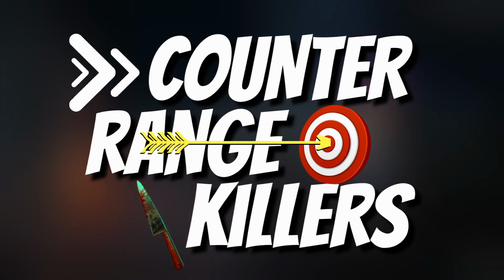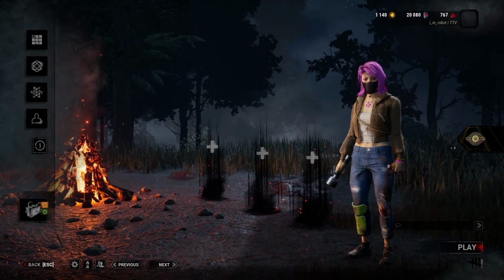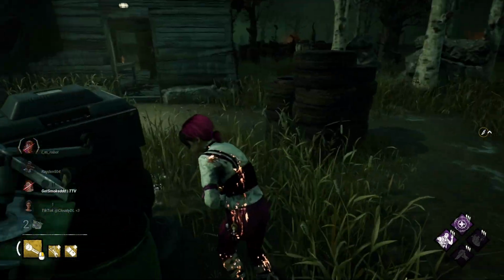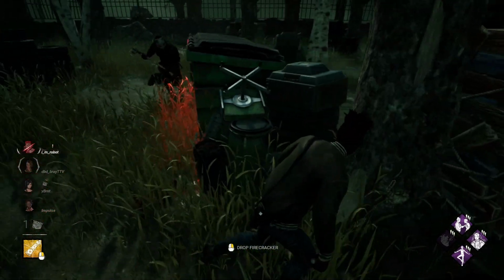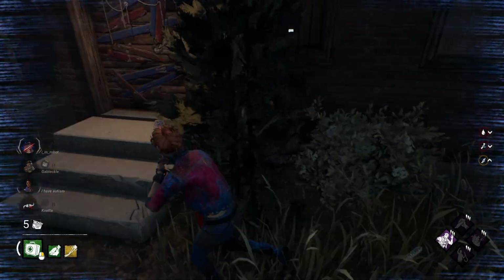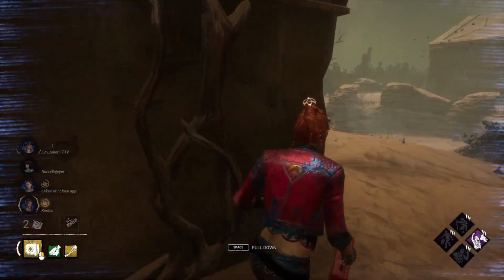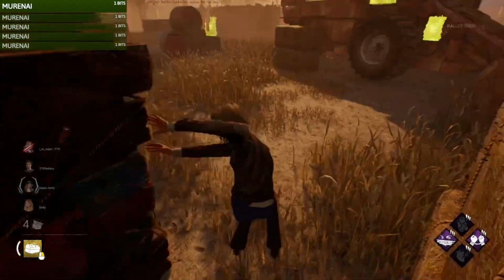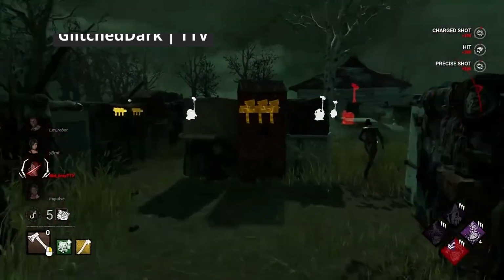Survivor Tips - Part 4: How to Counter Range Killers in Dead by Daylight [General Tips]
TIMESTAMPS
0:00 Intro
0:30 Tip #1
0:43 Tip #2
1:06 Tip #3
1:30 Tip #4
1:54 Tip #5
3:00 Tip #6

Thanks to GlitchedDark for allowing me to use a couple of his clips. You can check his cracked huntress at: